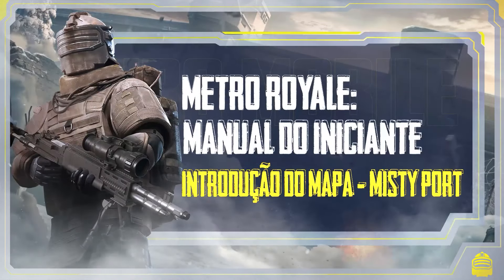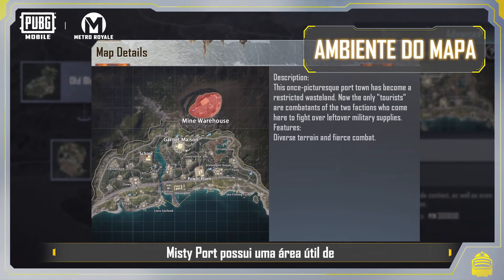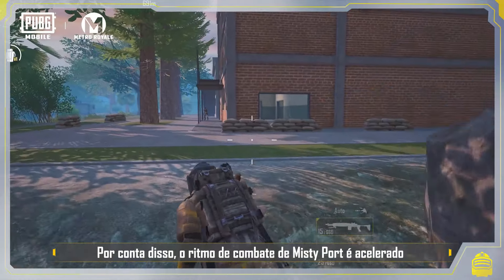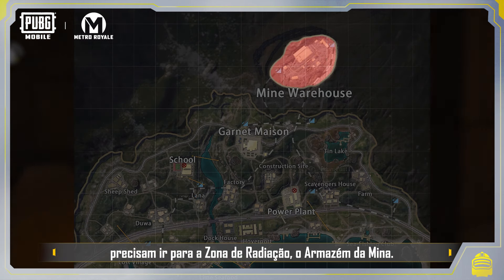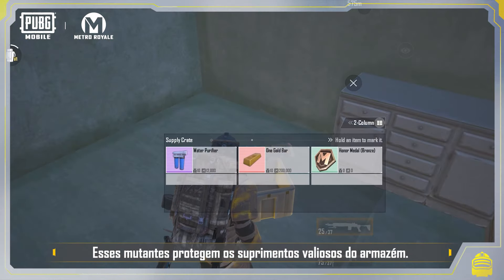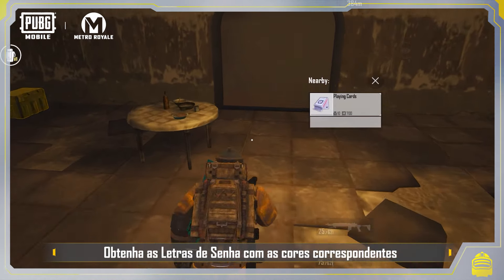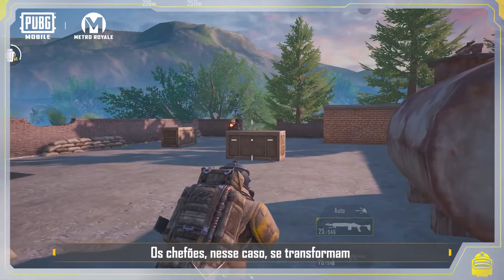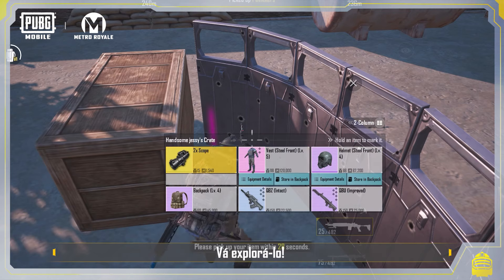PUBG MOBILE | Manual do Iniciante no Metro Royale: Introdução do Mapa - Misty Port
Explore o mundo implacável de ☁️ Misty Port no Metro Royale!

Descubra segredos ocultos, enfrente chefes mutantes 🧟 em zonas de radiação e encontre tesouros subterrâneos 💰

Lute pela sobrevivência e pelo melhor equipamento!